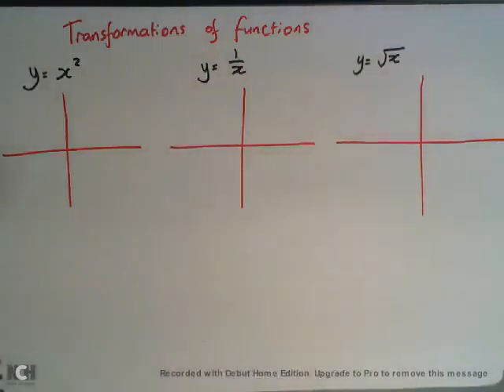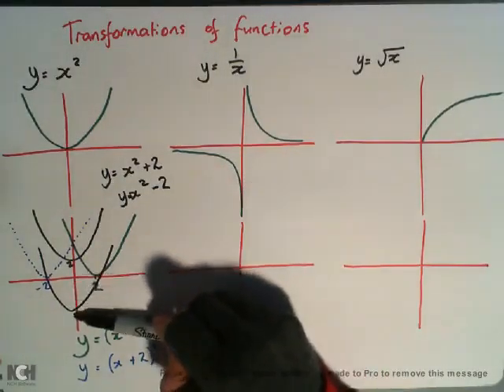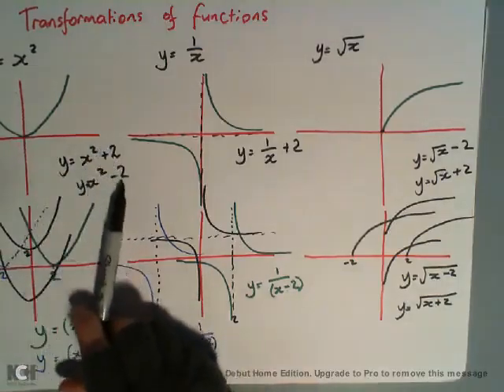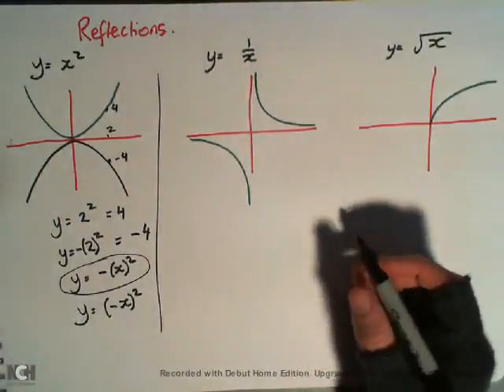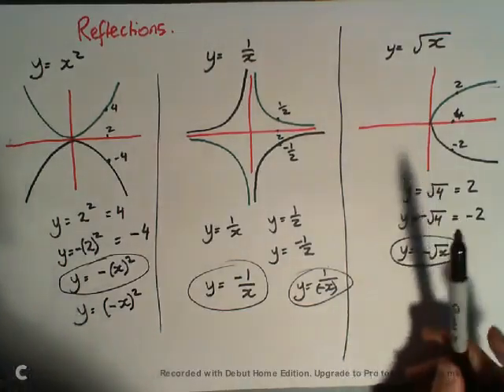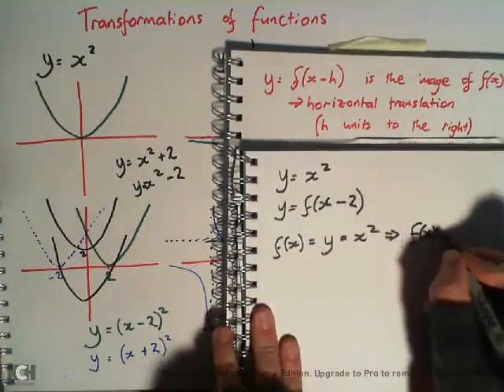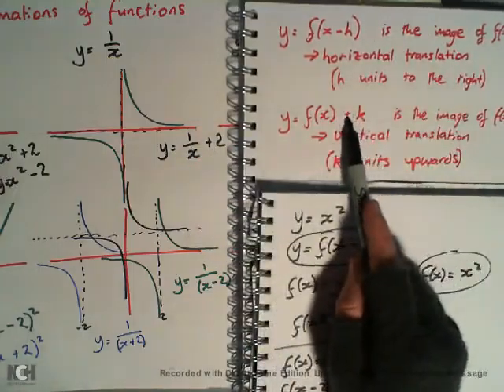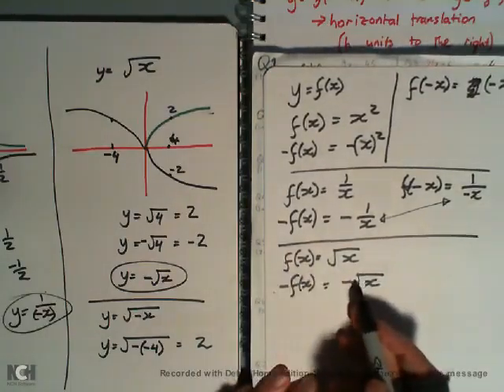Function Horizontal and Vertical Translations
In this video we are looking at translations of functions both vertically and horizontally.